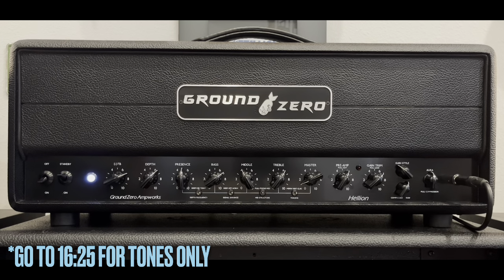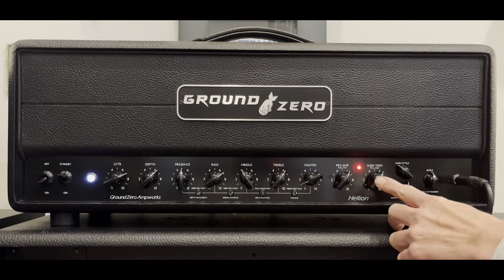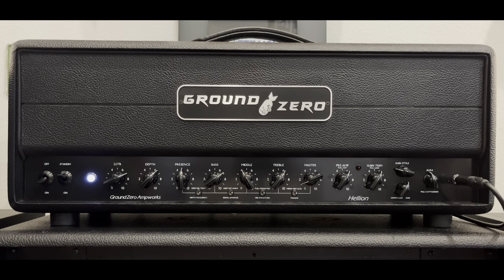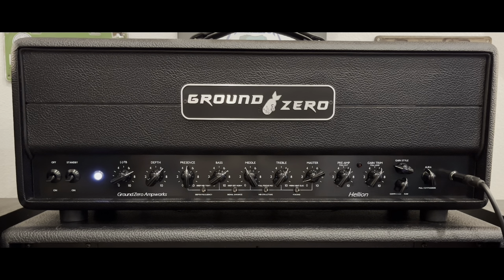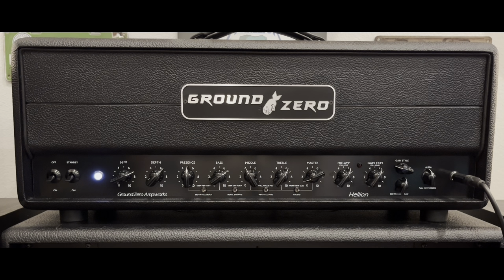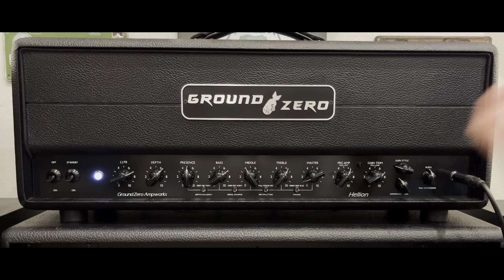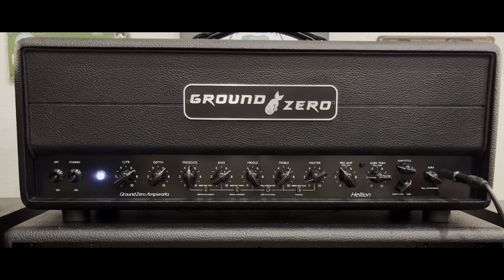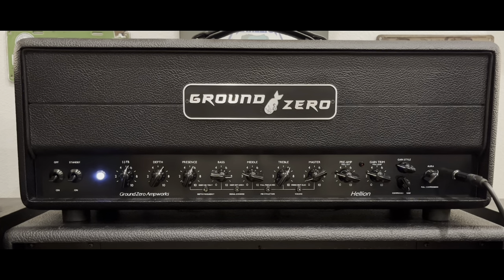Ground Zero Ampworks Hellion 100 User Guide and Tone Tutorial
Tones and features of the 100 watt Ground Zero Hellion.  All tones are straight into the amp. Using a 4x12 with Celestion G12H30 speakers